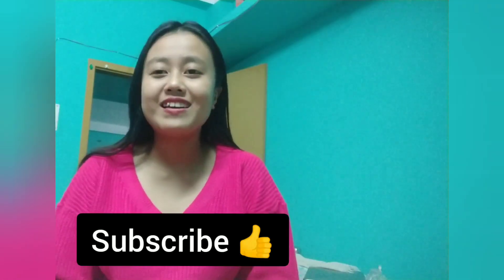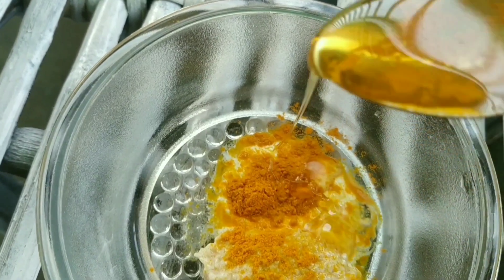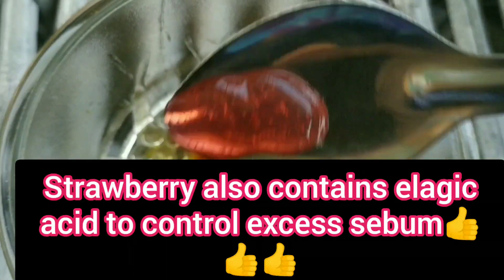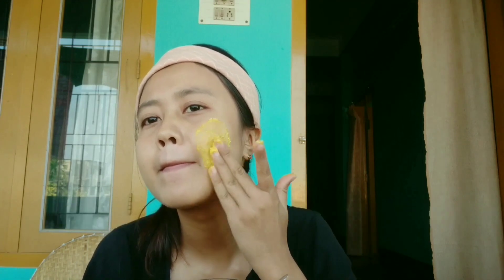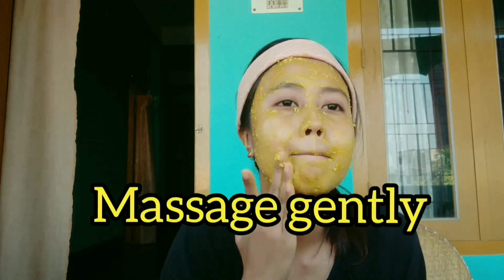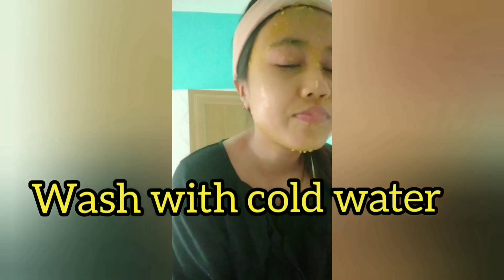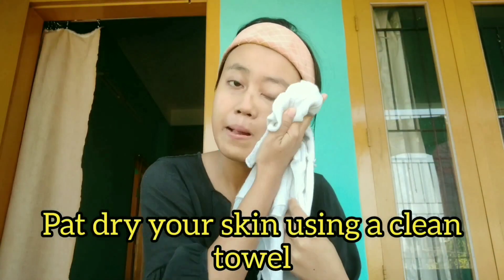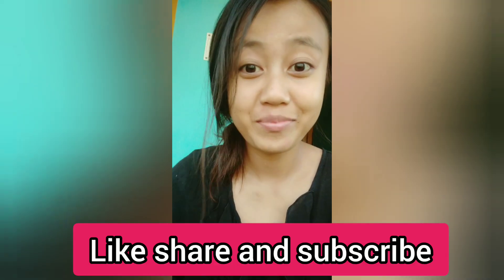Ningtham tha da marek kaba mai matou karamna care lougani-Winter Skin Care Routine for Oily Skin -//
I've used 5 easily available products in this particular video and it's very easy too ...
Use this thrice a week for a month
Hapta amada ahumrak sijinnabiro tha ama completely...